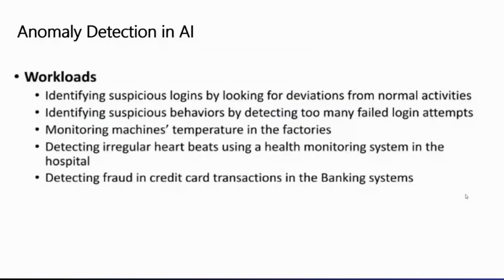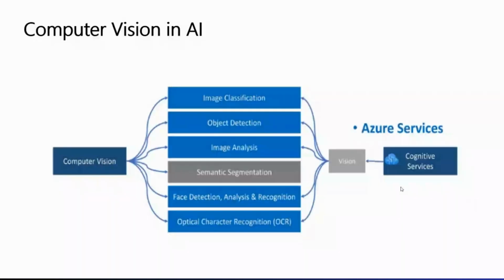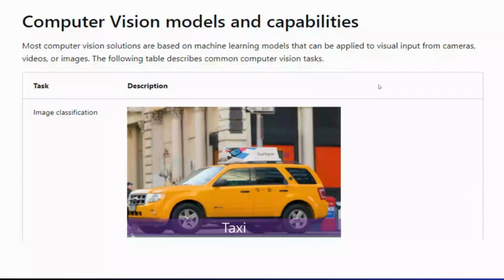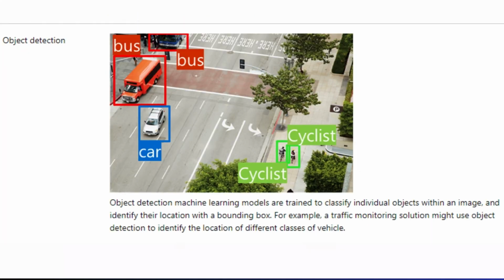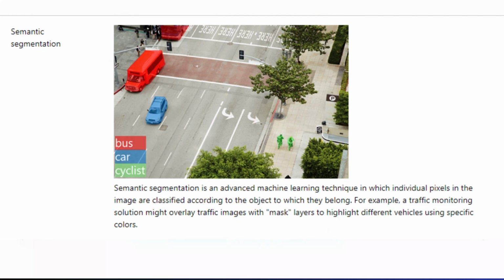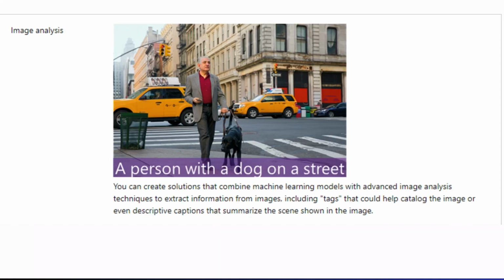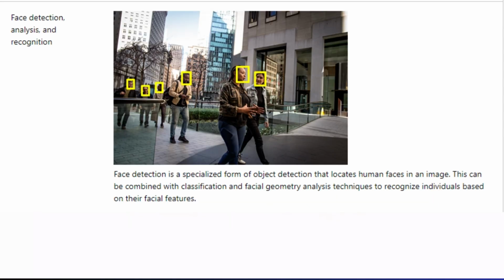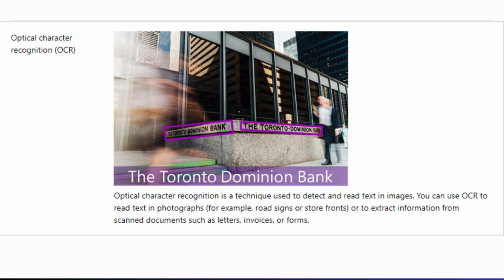ML in Microsoft Azure | Features | Computer Vision in AI | AI Azure Fundamentals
Hello everyone! In this video, I shared about the Machine Learning in Microsoft Azure and Computer Vision in AI. Join! because we will explore the knowledge about various topics on this channel.

Timecodes:
0:00 - ML in Microsoft Azure
0:14 - Features of ML in Microsoft Azure
0:56 - Anomaly Detection in AI
1:28 - Computer Vision in AI
1:42 - Image Classification
1:58 - Object Detection
2:07 - Semantic Segmentation
2:27 - Image Analysis
2:41 - Face Detection, Analysis, & Recognition
2:55 - Optical Character Recognition (OCR)

Query Solved: -
Machine Learning in Microsoft Azure
ML in Azure
Features of Machine Learning (ML)
Anomaly Detection in AI
What's Computer Vision?
Computer Vision in AI
Azure AI Fundamentals
AI in Microsoft Azure